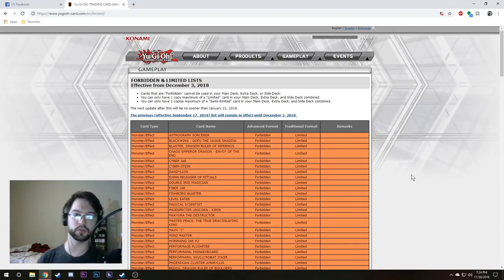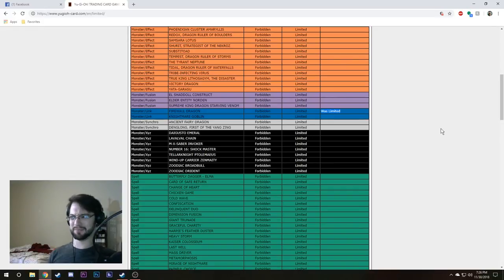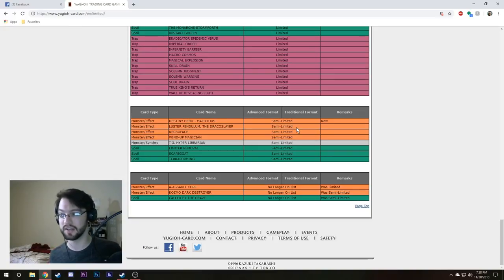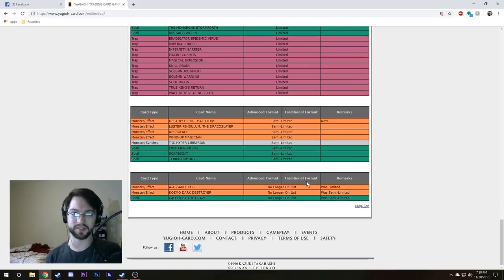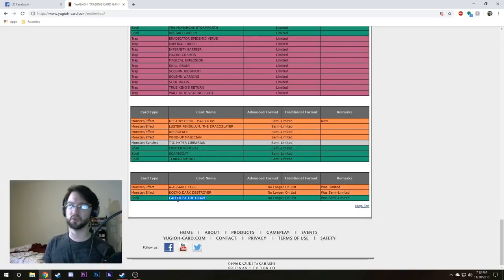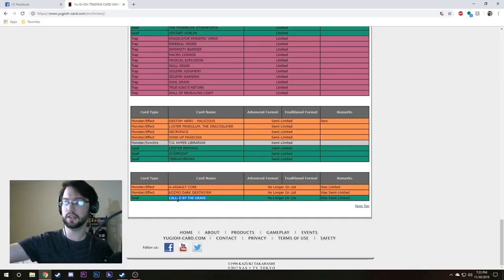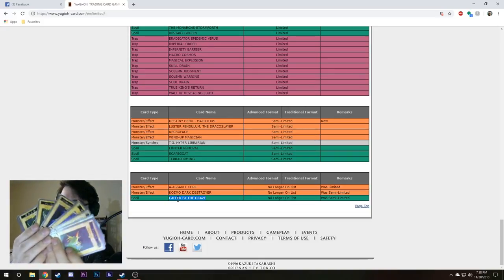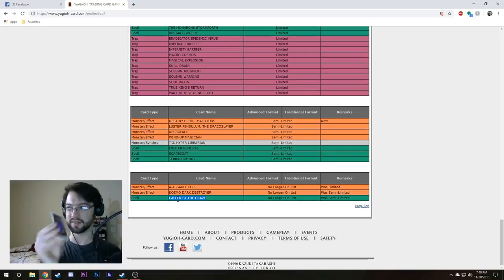Good job Konami....you actually did something right | Banlist Discussion 12/3/18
Official Yu-Gi-Oh! Banlist